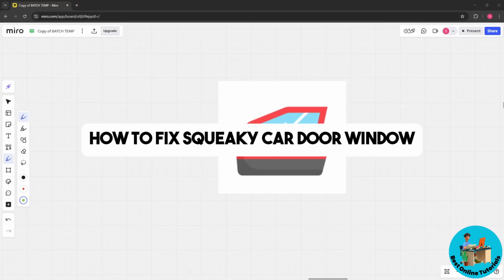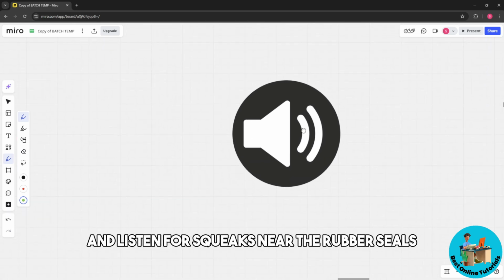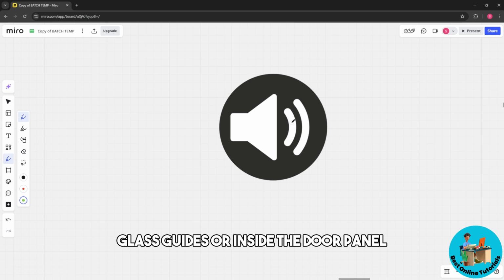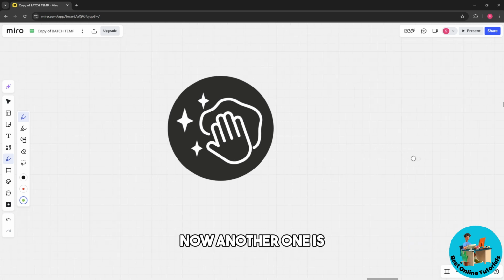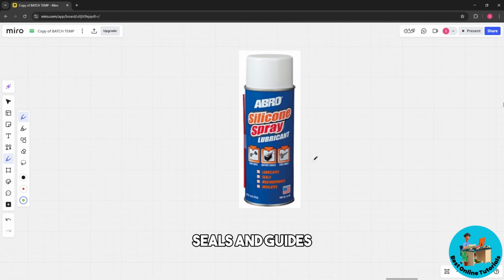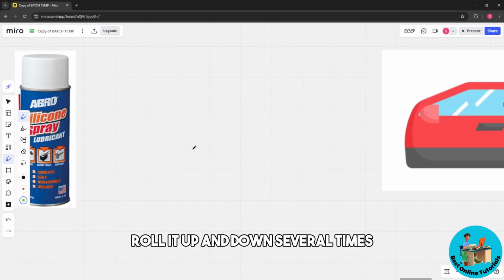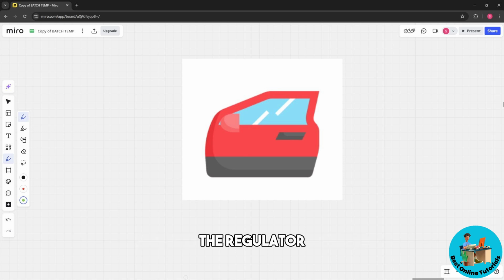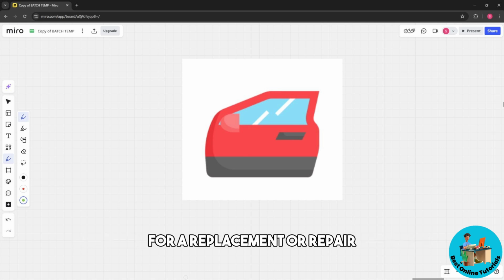How to fix squeaky car door window - FULL GUIDE!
Learn how to fix squeaky car door window issues with this full guide, providing you with a step-by-step solution to eliminate the annoying sounds coming from your car door window. Fixing a squeaky car door window can be a daunting task, but with the right techniques and tools, you can do it yourself and save money on repair costs. This video will walk you through the process of identifying the source of the squeak and applying the necessary fixes to get your car door window running smoothly and quietly again. By following the tips and instructions outlined in this video, you'll be able to fix your squeaky car door window now and enjoy a more pleasant driving experience. With a little patience and effort, you can say goodbye to the annoying squeaks and hello to a quieter, more comfortable ride.